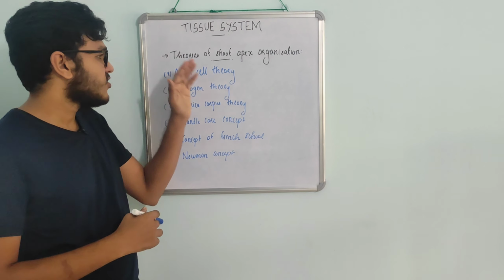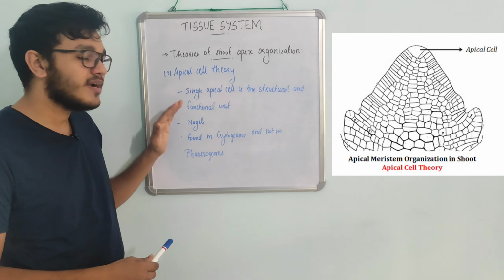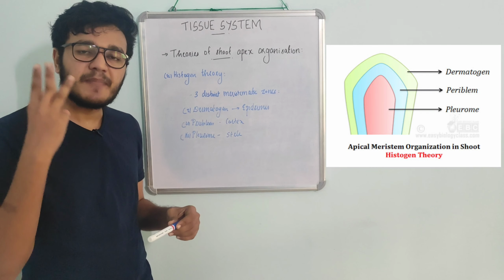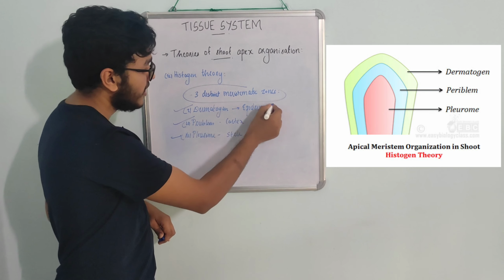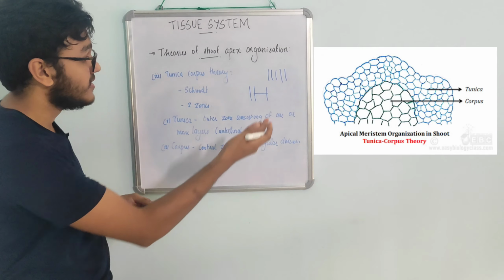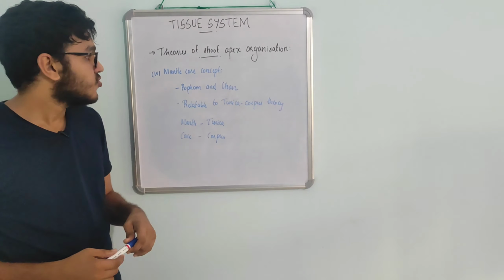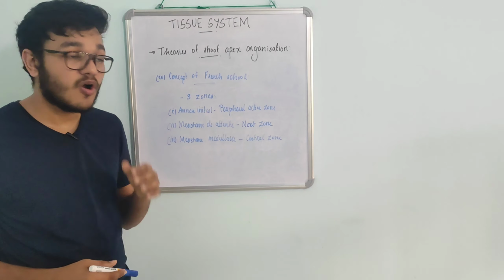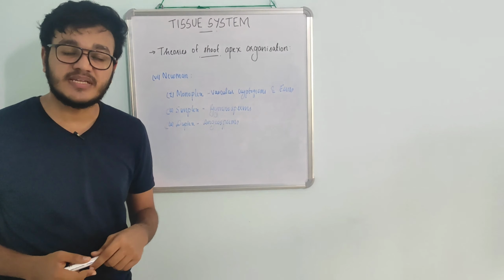PG entrance online class session part 9 - Tissue system ( Shoot apex organisation)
Shoot apex and root apex organisation is an important portion from tissue system. Most of the students fail to answer the questions coming from postulated theories and hence it is very important to deeply understand the basics of a theory. In this video we are discussing the shoot apex organisation of a plant. The next video of root apex organisation will be uploaded soon.